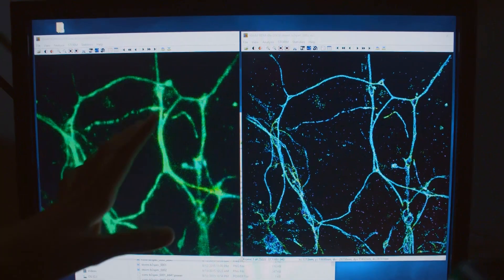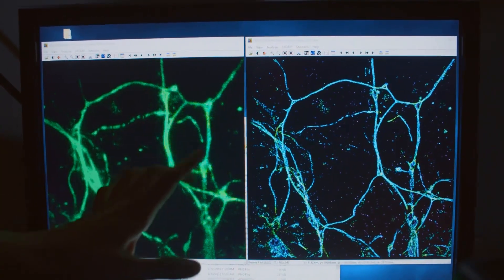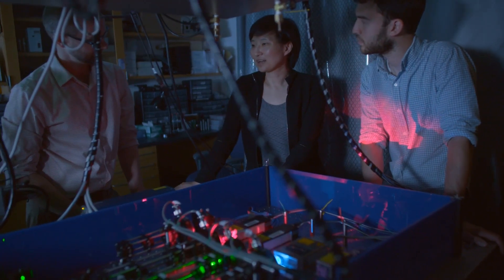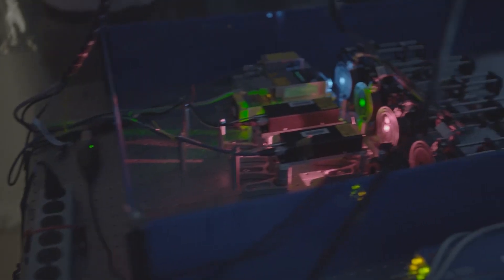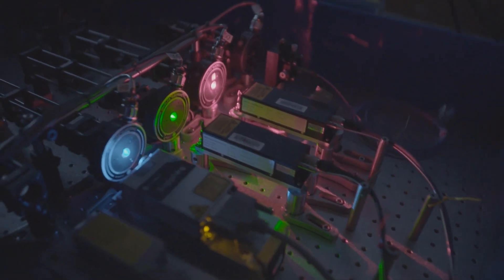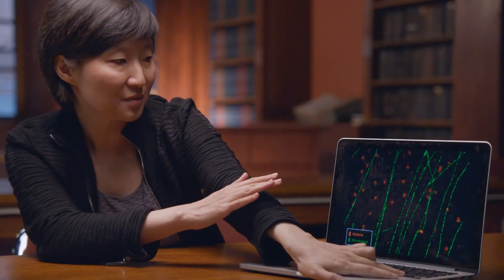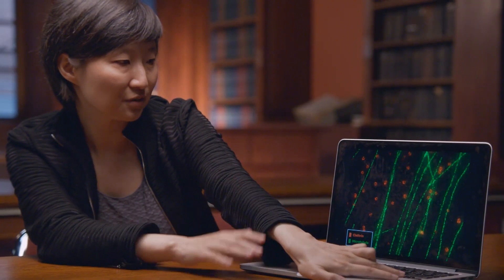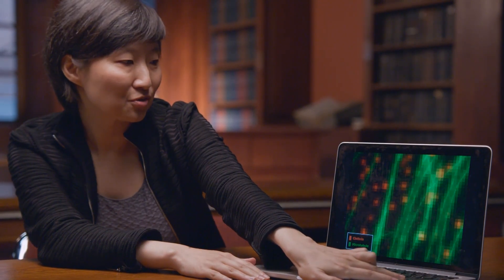Xiaowei Zhuang: 2019 Breakthrough Prize in Life Sciences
Considered the world’s most generous science prize, the Breakthrough Prize honors achievements in the Life Sciences, Fundamental Physics and Mathematics, the disciplines that ask the biggest questions and find the deepest explanations.